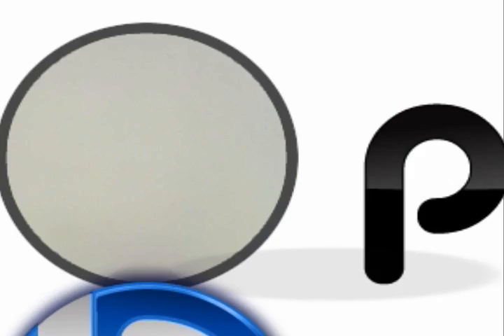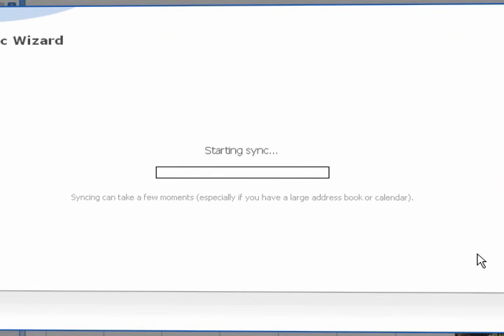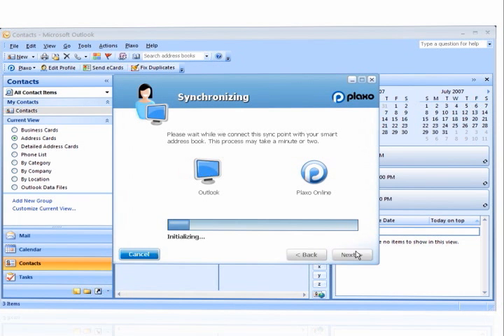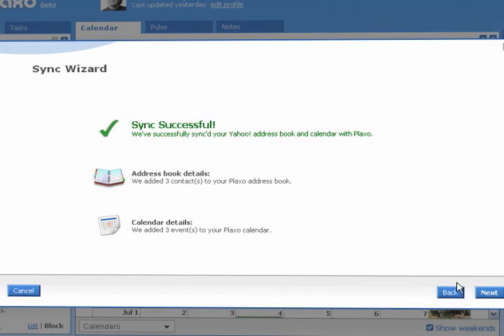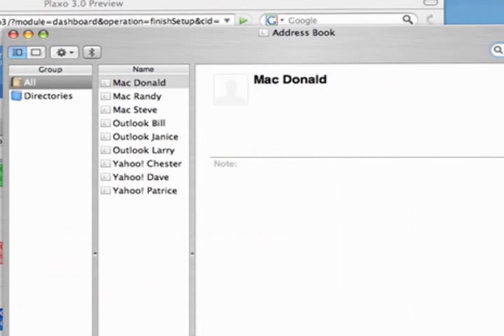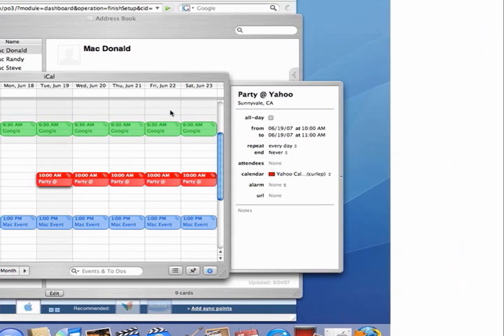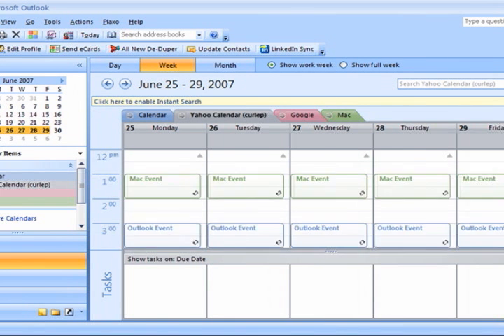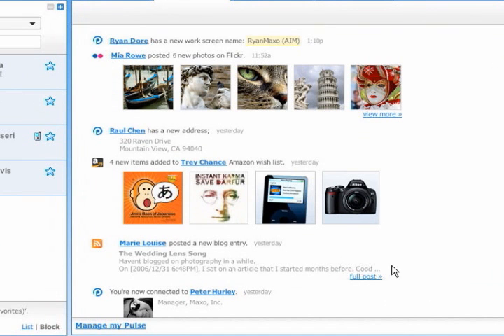Plaxo 3.0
Introducing the all-new Plaxo. Syncs and shares with Microsoft, Google, Yahoo, the Mac, and more.